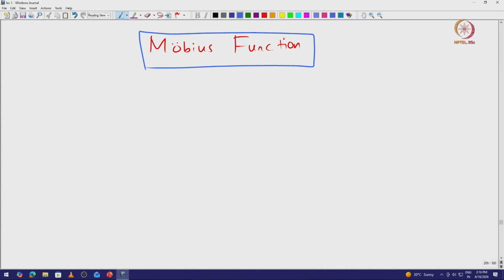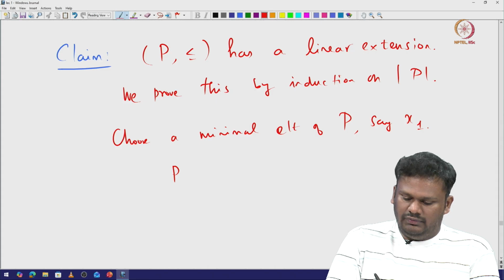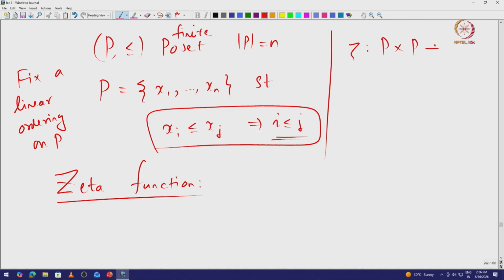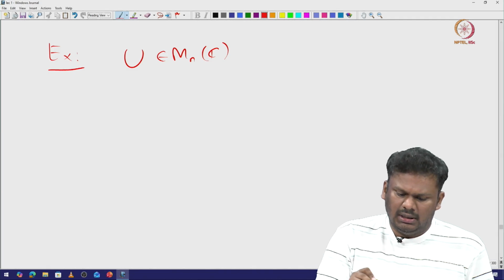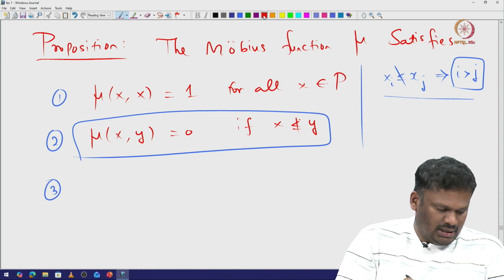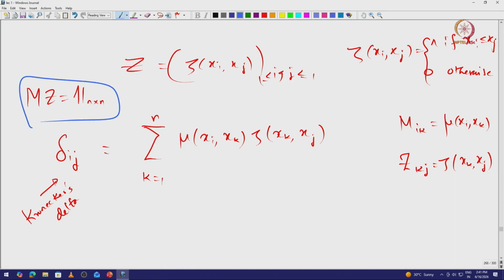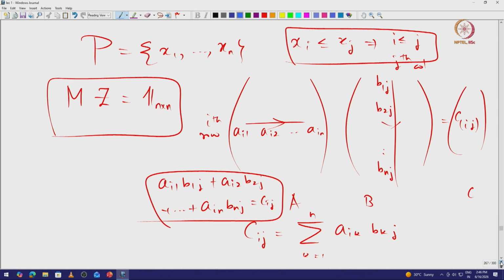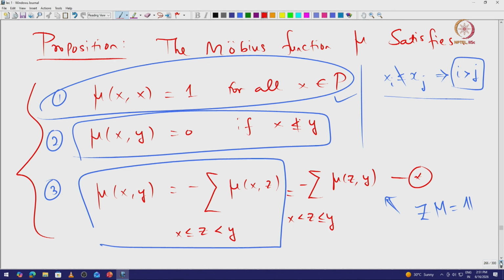Lec 27 Möbius Inversion Formula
Möbius Function, Möbius Inversion Formula, Möbius Inversion, Finite Posets, Partial Order, Proof